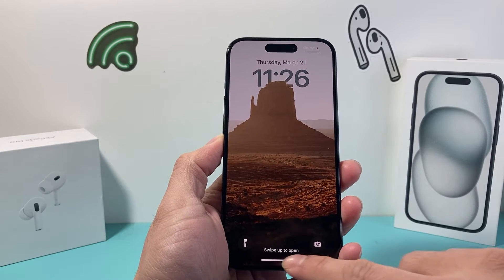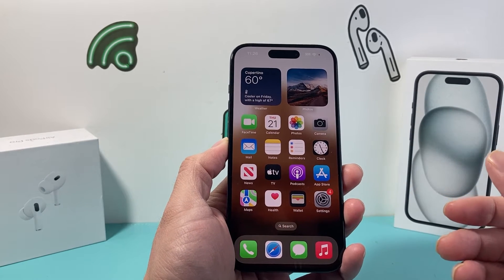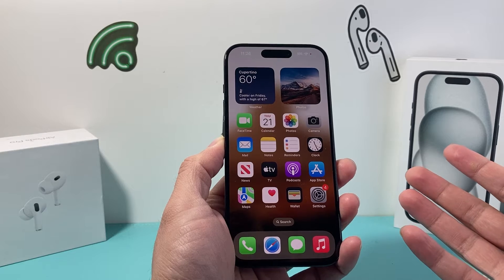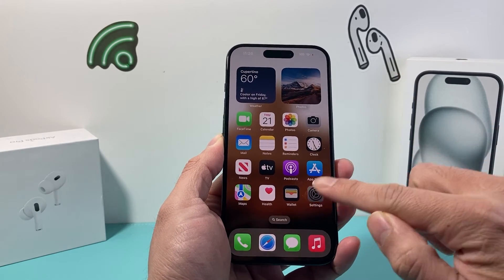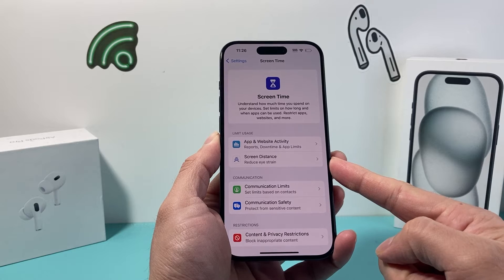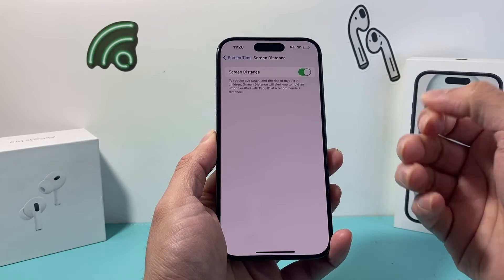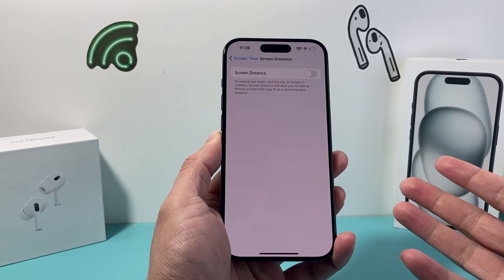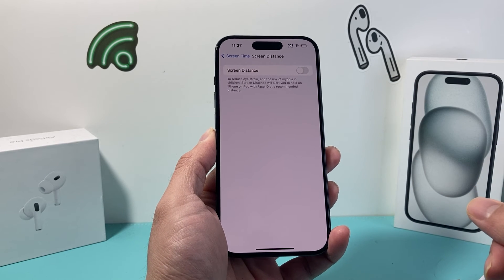How to Turn Off Screen Distance Notifications on iPhone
Are you  getting annoying notification that your iPhone is too close about screen distance? If so, in this video we show you how to turn off and disable notifications for screen distance on your iPhone on the latest iOS 17 update.